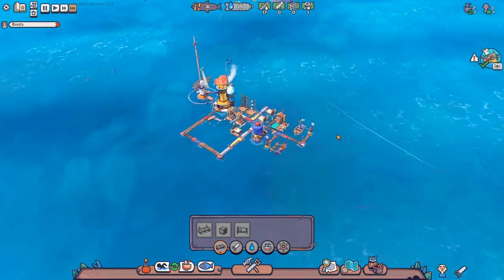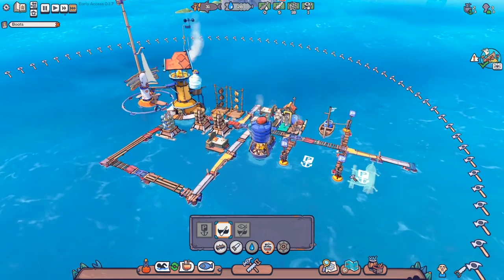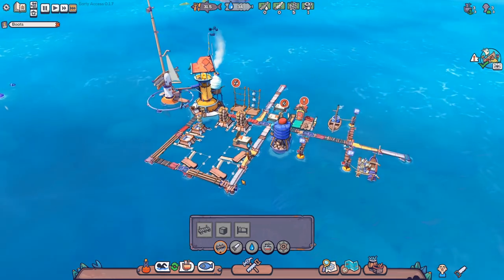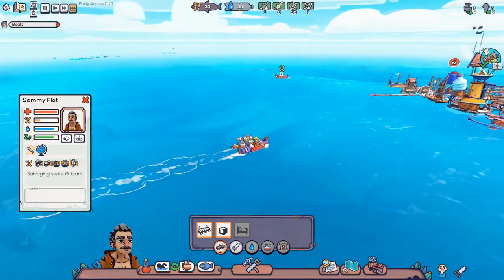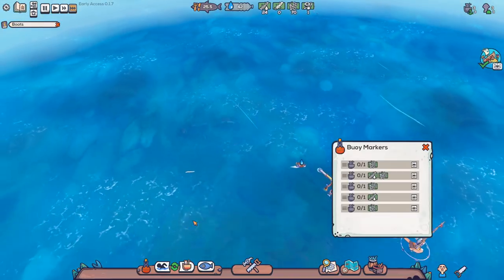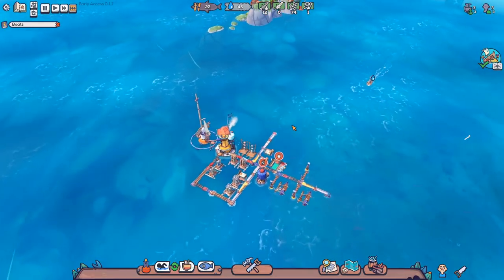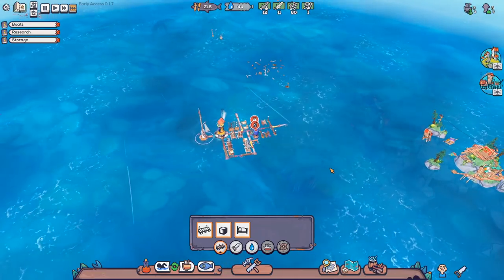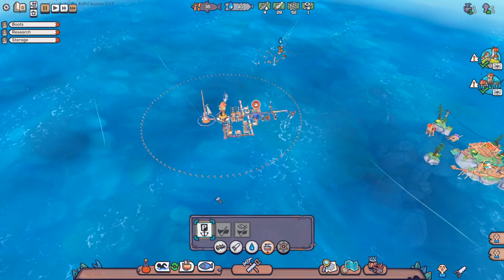Let's Play Flotsam (Early Access) - PC Gameplay Part 2 - Questionably Plural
Recycle everything!